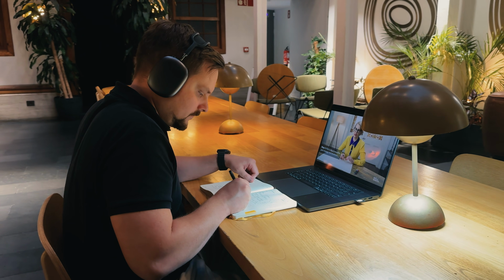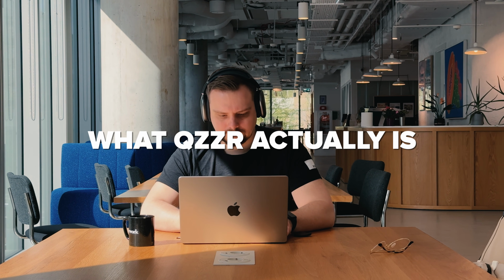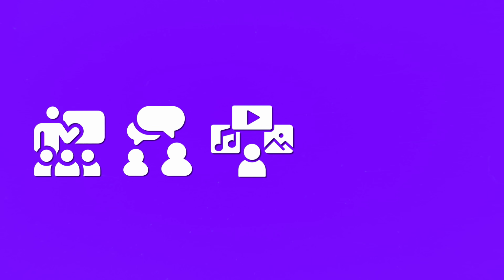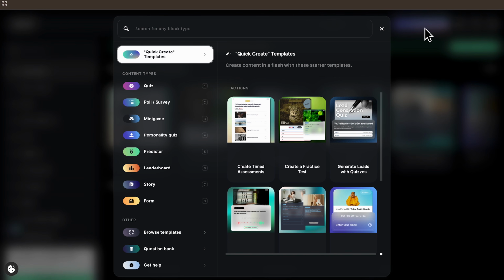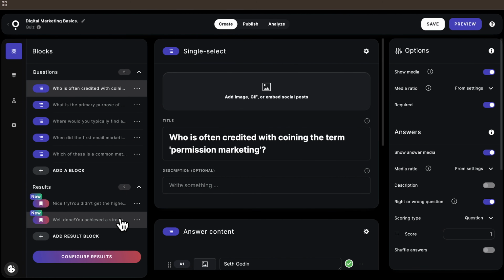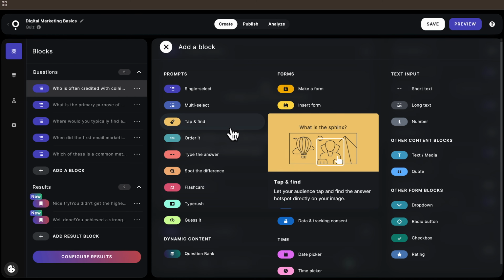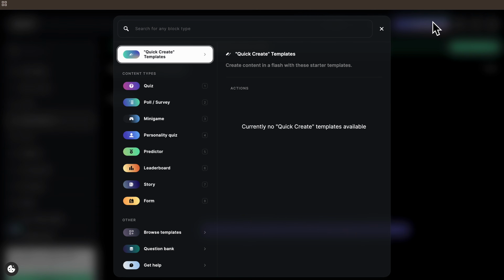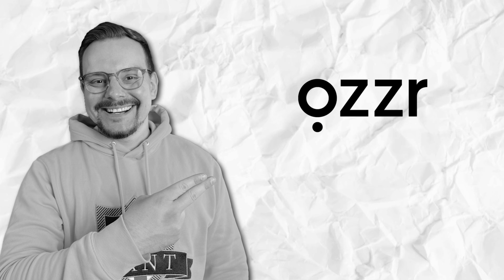Qzzr Review - 2026 | This Quiz Tool BLEW My Mind (Free, Fast & Fully AI-Powered)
Tired of using expensive tools for boring quizzes? In this Qzzr Review, we explore whether it's the Best Free Quiz Maker for creating interactive content that actually works. Discover how Qzzr’s AI-powered quiz generation, professional design options, and full access to pro features on the free plan can transform your content creation process. Ideal for teachers, marketers, and creators looking to boost engagement without spending a dime.

⏱️CHAPTERS:
0:00 Qzzr Review
0:53 What Is Qzzr?
2:21 How It Works
6:23 Is Qzzr Worth It?